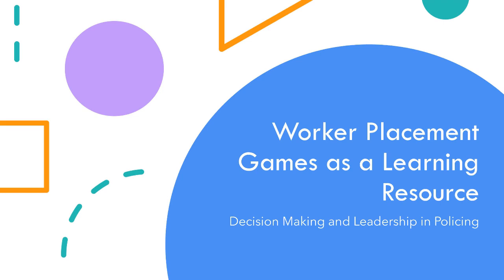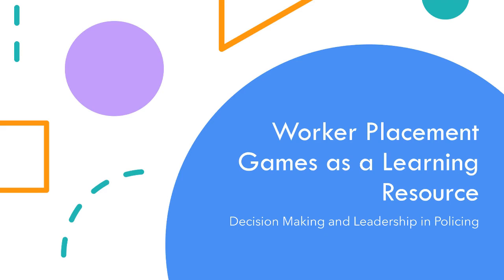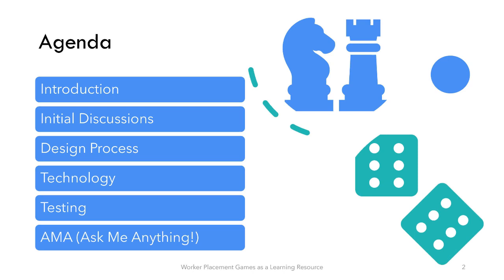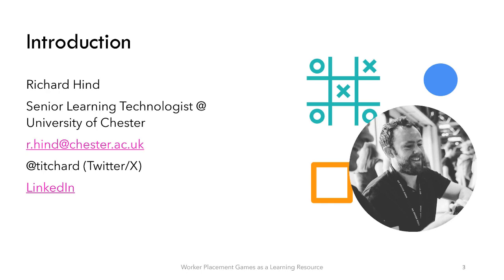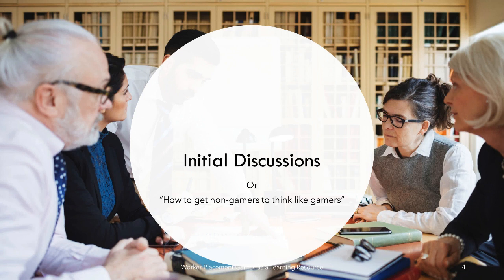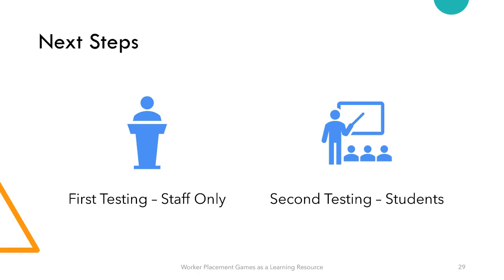Leadership and Decision Making through Worker-Placement and Role Play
Delivered at the 3rd dungeonsanddragons in HE event on Weds 27th March

Leadership and Decision Making through Worker-Placement and Role Play by Rich Hinds (Senior Learning Technologist, University of Chester)

Working with Policing to create Game Based Learning (GBL) material to support students in Leadership and Decision making, focusing on policing crowd control at sports events.